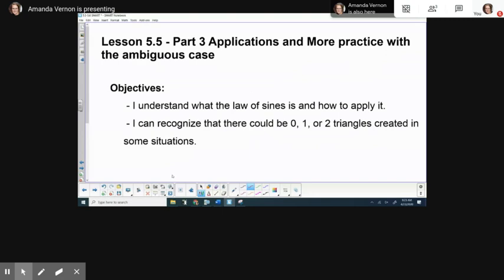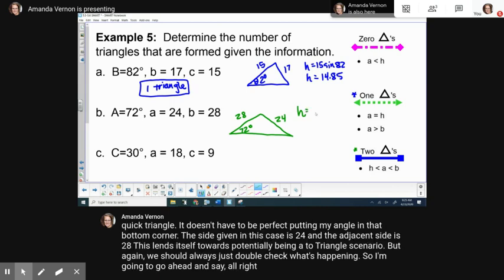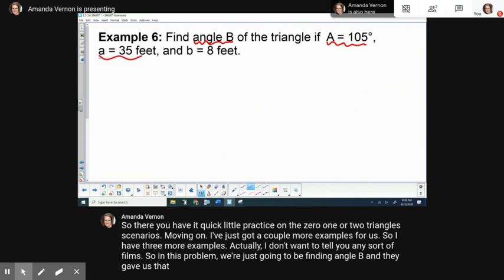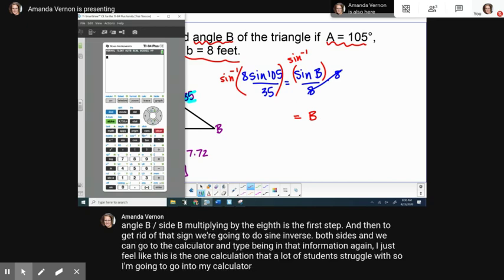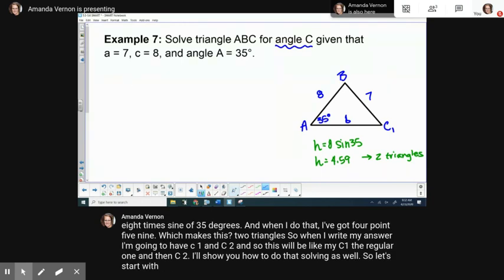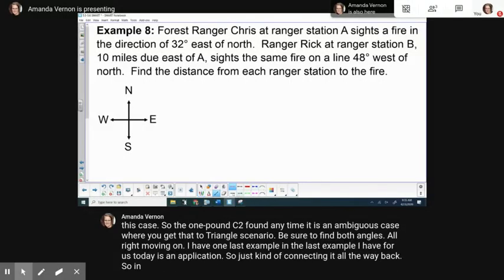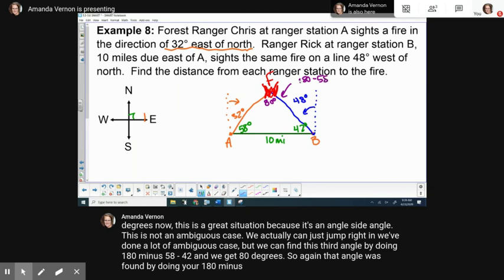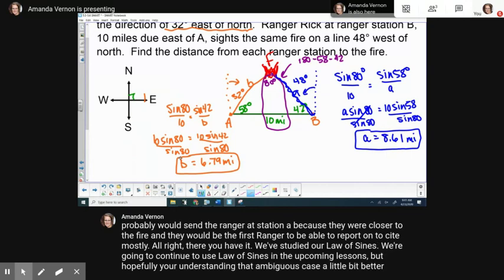5.5 Part 3 - Practice with Law of Sines